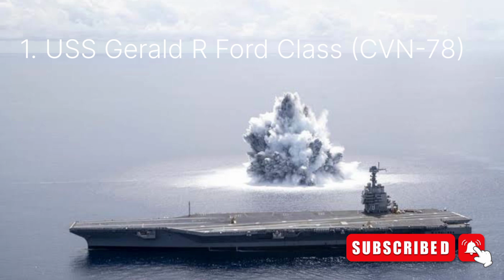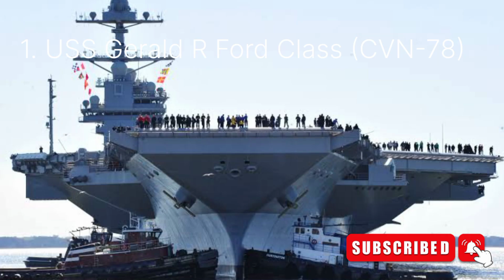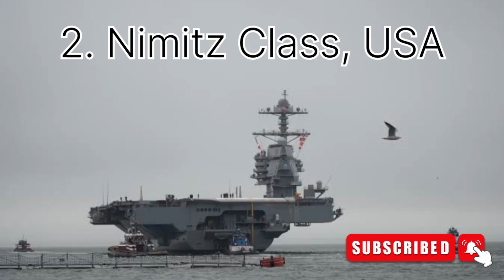Top 10 Aircraft Carriers in the world